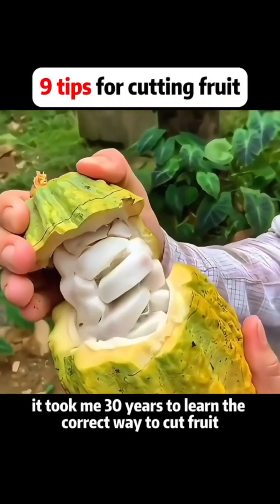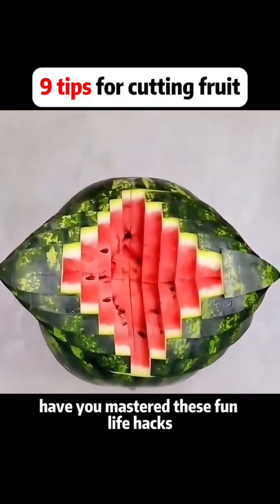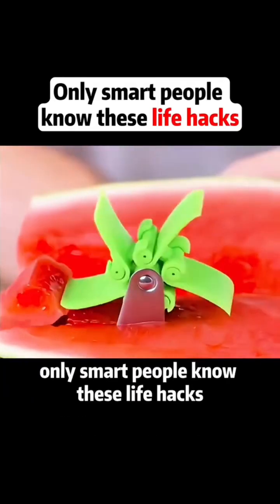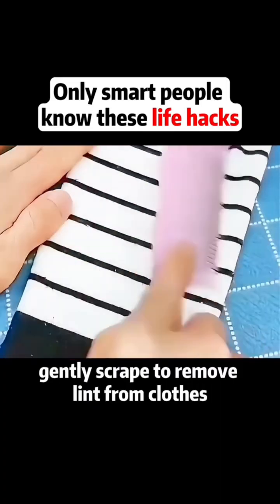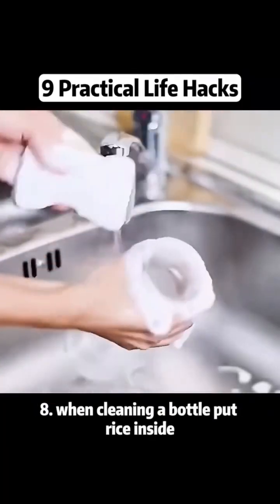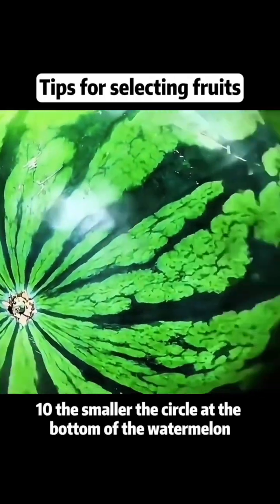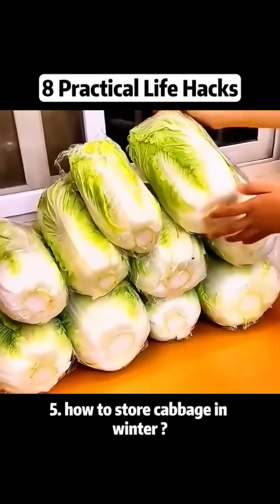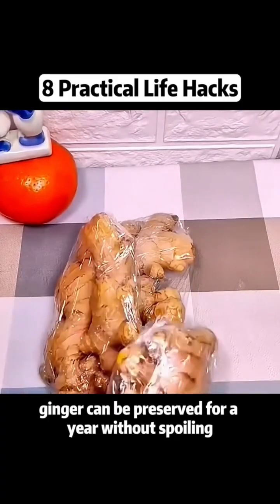TIPS FOR CUTTING FRUIT EASILY & HOW TO CHOOSE & Prevent GOOD FRUITS for your healthy lifestyle🍏🥬🍎😱🤯